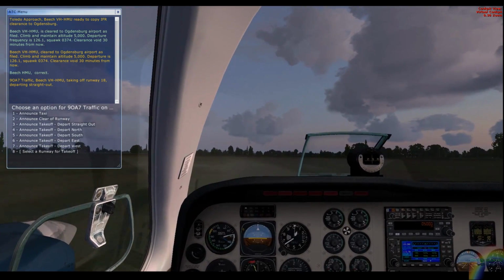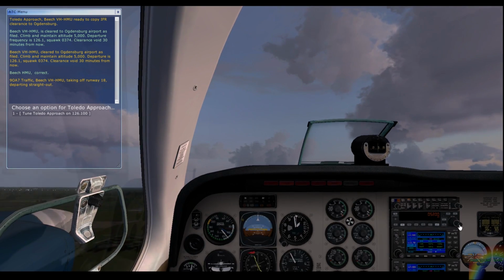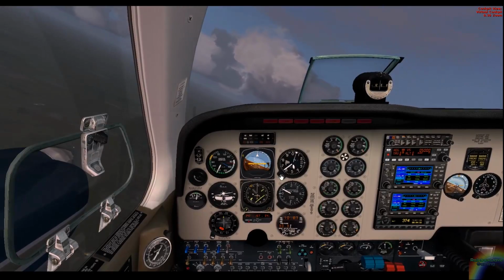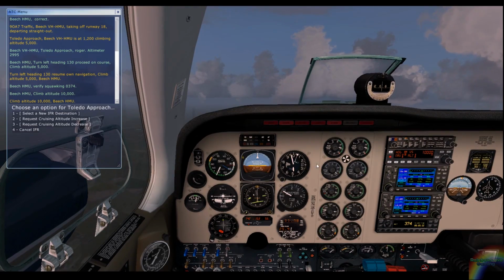Dave's Bad Ideas | FSX | Beech Transatlantic Leg 1 - Grassland Take Off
HEY LOOK I HAD A DUMB IDEA! Let's take a Beechcraft Baron B58 from a small grass strip in the USA to Waterford airport in Ireland. Transatlantic. In a Baron. Oh boy. Enjoy some time-lapsed FSX!